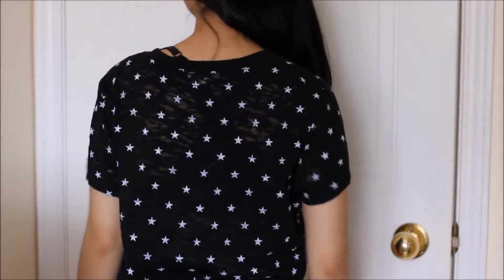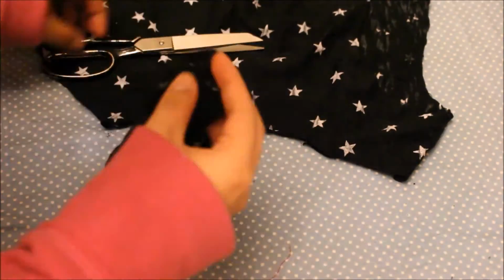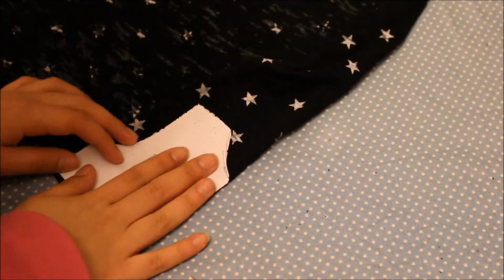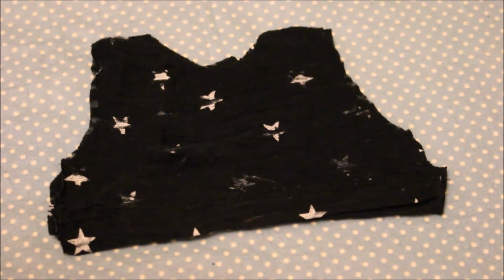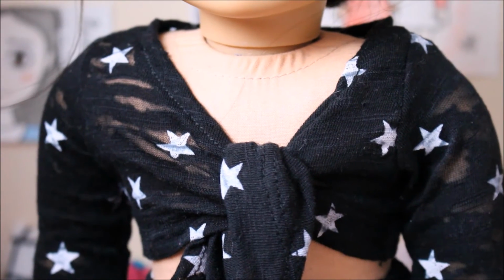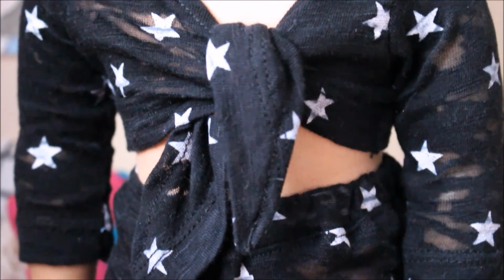DIY OUTFIT FOR AMERICAN GIRL DOLL FROM AN OLD SHIRT! | TSHIRT UPCYCLING *REUPLOAD*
reupload bc there were audio issues i had no idea were present woops sorry everyone!

LETTUCE HEM TUTORIAL not my tutorial but really helpful! i love annika's videos.

happy valentine's day!! this set is so cute and perfect for the warmer weather coming soon!
it's also a great way to upcycle old t-shirts because fabric can be expensive and the over production of fabric can lead to environmental issues due to the production process. save money and the planet by up-cycling your clothes into ag clothes like this!

FAQ:
What doll is Paisley? MAG 30
What doll is Melody? AG BeForever Melody Ellison
What do you film and edit with? Canon EOS Rebel T5i, sometimes I use the STM 50mm f/1.8 lens for my camera, Windows Movie Maker 2012, ShowboxTV
What do you make thumbnails in? Paint.net
What grade are you in? I’m in grade 11!